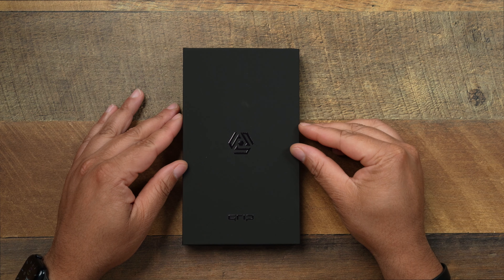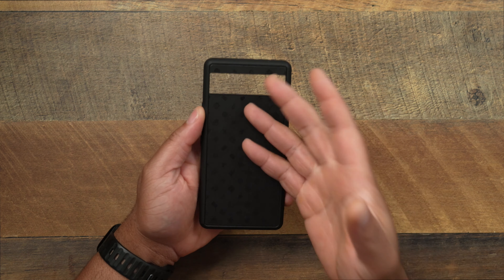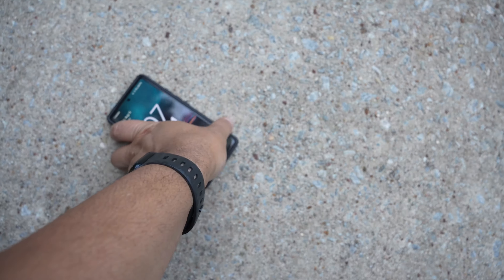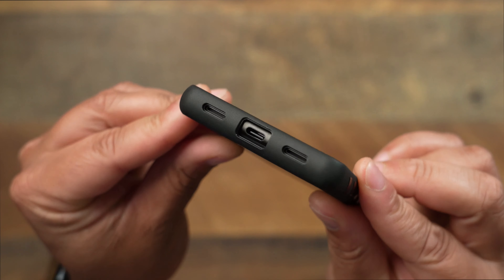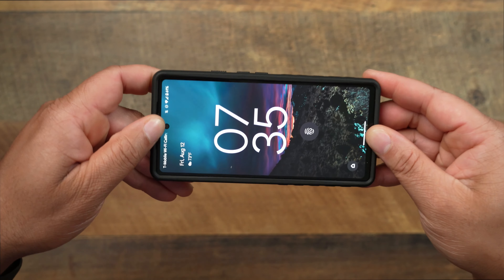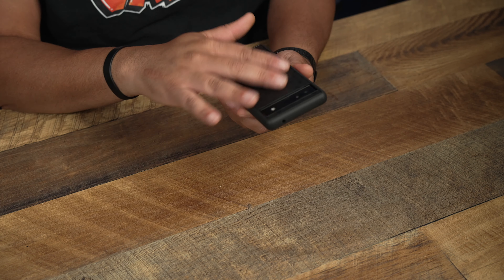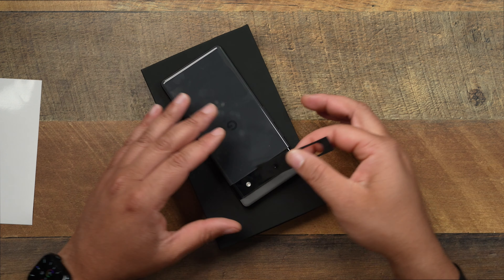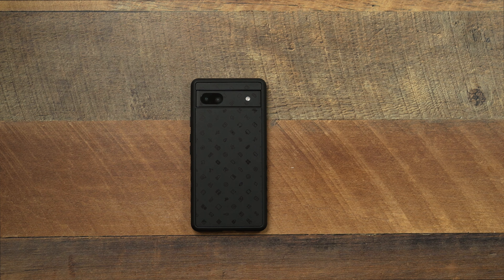Google Pixel 6a dBrand Grip Case Review! (MKBHD Icons Skin!)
dBrand has done it again with the Grip series which will probably be one of the best cases for the Google Pixel 6a!